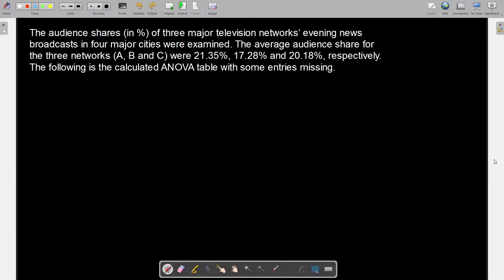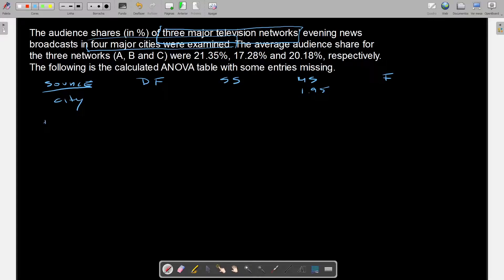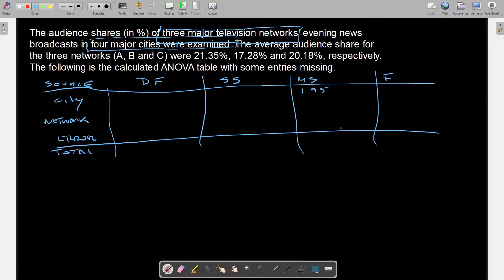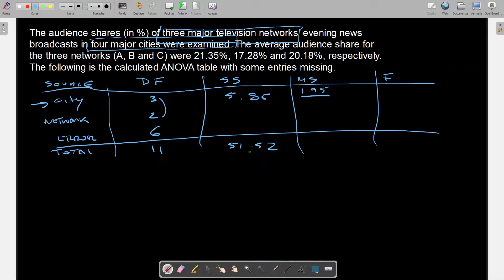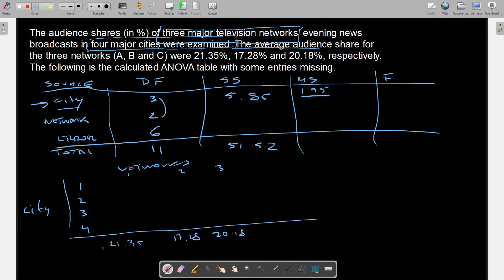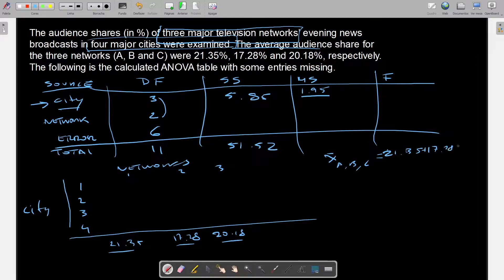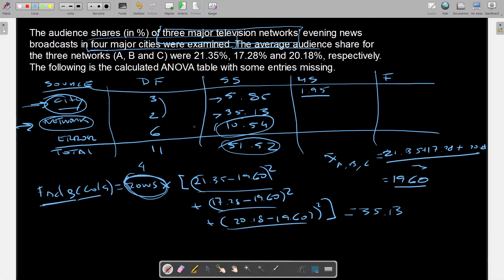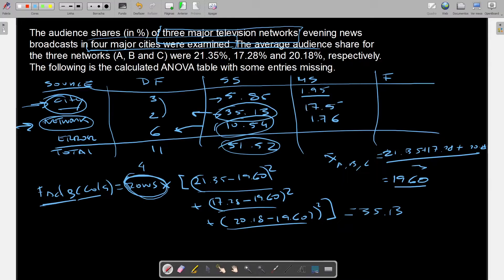How to solve a 2-way ANOVA with pre-populated values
In this video, we will show How to solve a 2-way ANOVA with pre-populated values